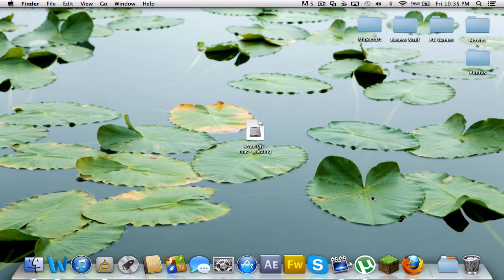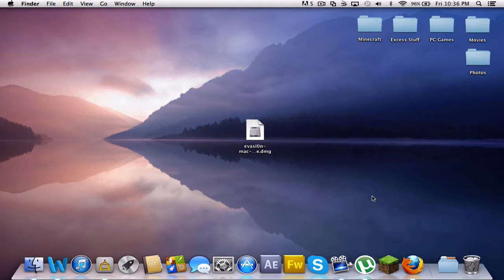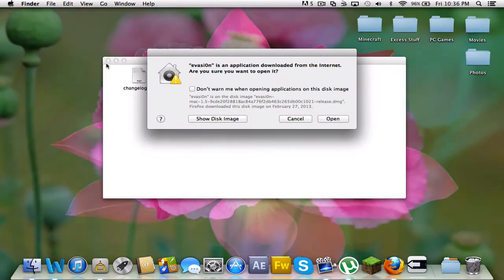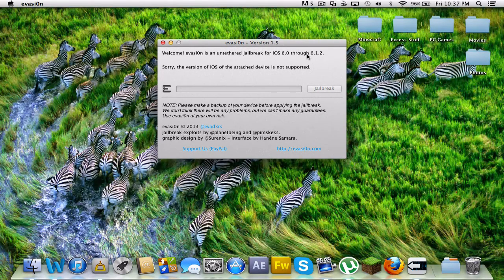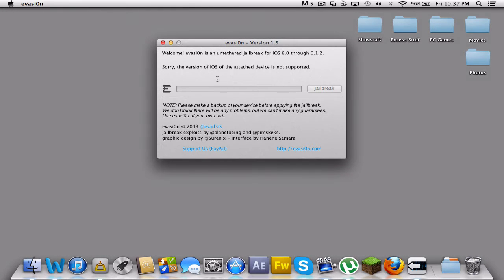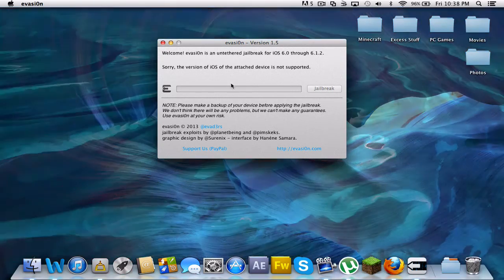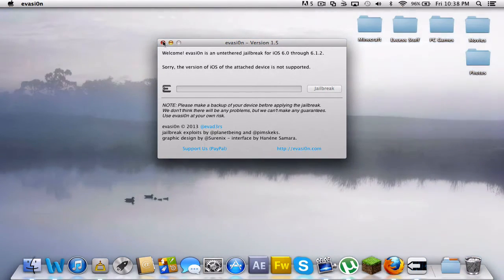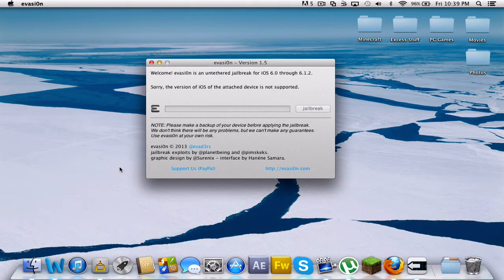How to jailbreak Iphone 4/4S/5 or ipod ipad (6.1.2)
Hello everyone, in this video i will be teaching you how to jailbreak your Iphone 4 4s ipod iphone 5 ipad all that it only works on I.O.S 6 and above.